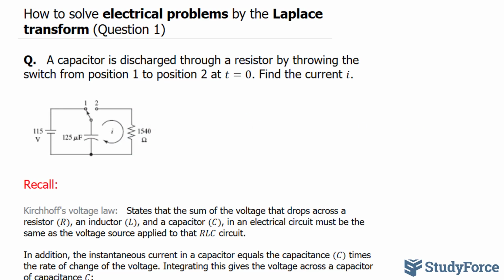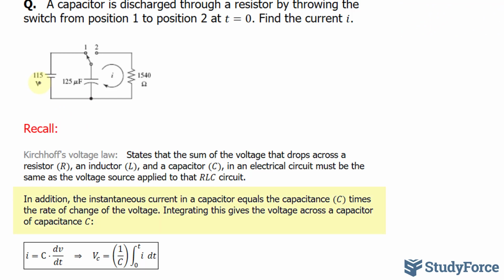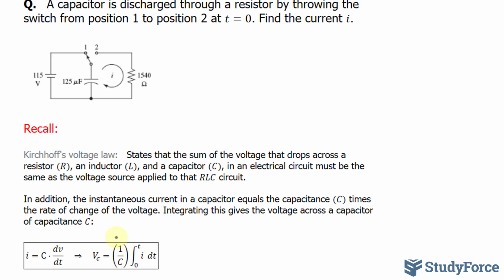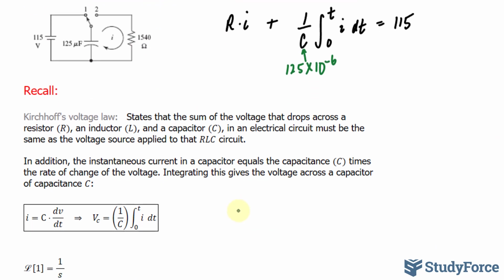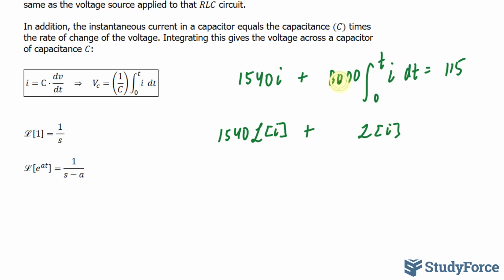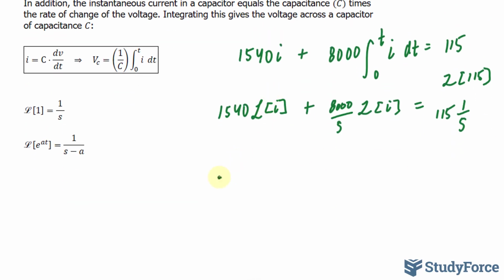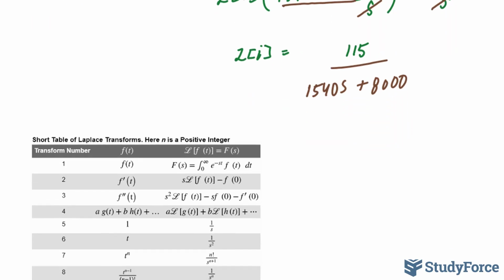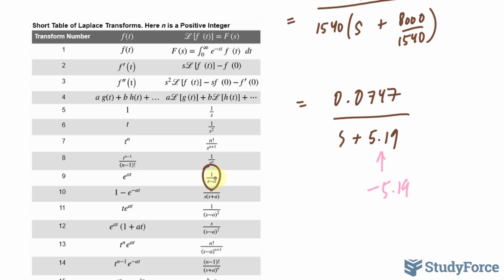📚 How to solve electrical problems by the Laplace transform (DC Source, Question 1)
Q.   A capacitor is discharged through a resistor by throwing the switch from position 1 to position 2 at t=0. Find the current i.

Recall:

Kirchhoff's voltage law:   States that the sum of the voltage that drops across a resistor (R), an inductor (L), and a capacitor (C), in an electrical circuit must be the same as the voltage source applied to that RLC circuit.

In addition, the instantaneous current in a capacitor equals the capacitance (C) times the rate of change of the voltage. Integrating this gives the voltage across a capacitor of capacitance C:

(i=C⋅dv/dt     ⇒    V_c=(1/C) ∫_0^t▒i  dt)

L [1]=1/( s )

L [e^at ]=1/(s−a)